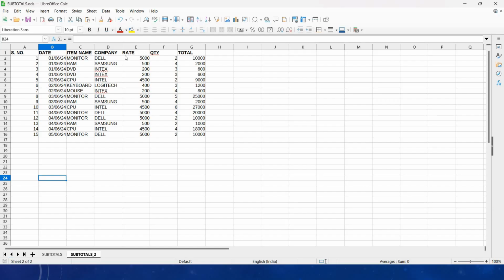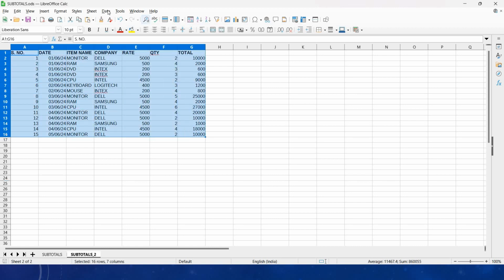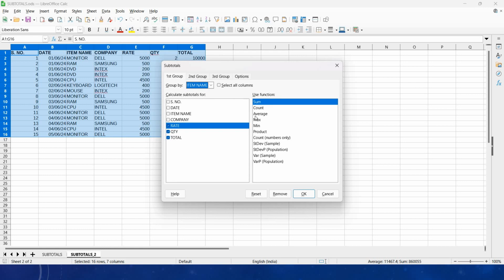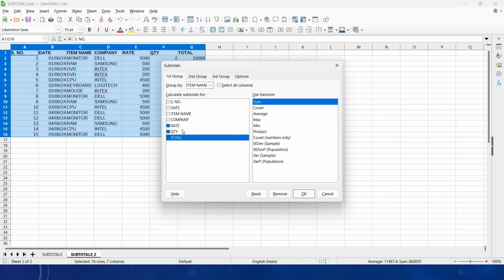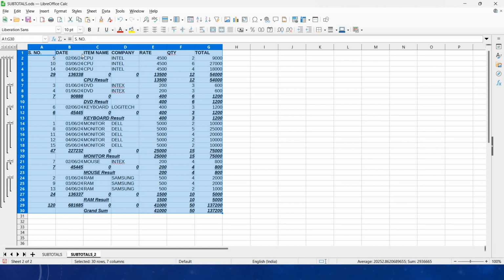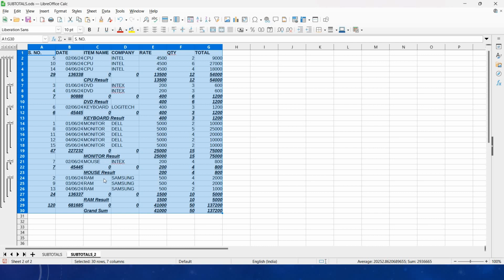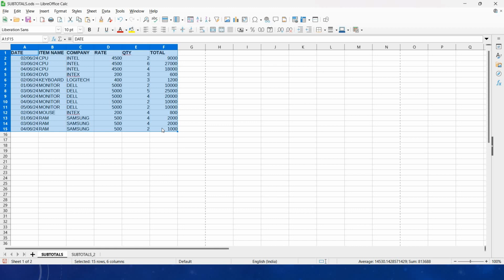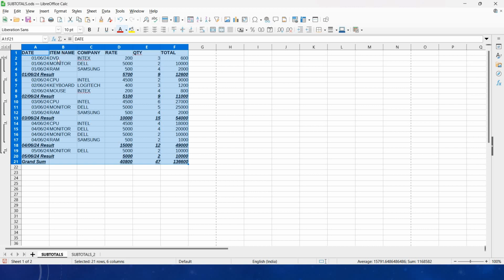SUBTOTALS in LibreOffice Calc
CLASS X IT 402